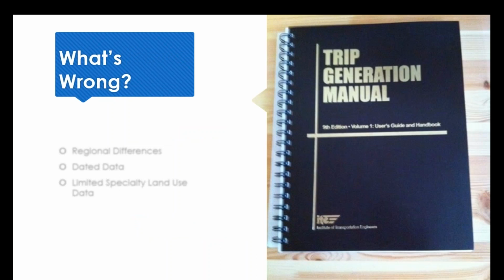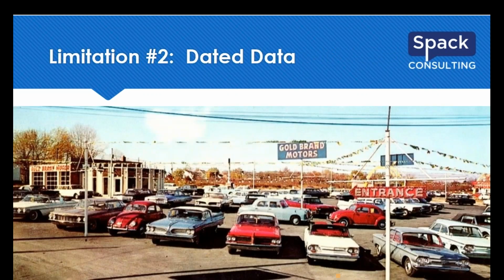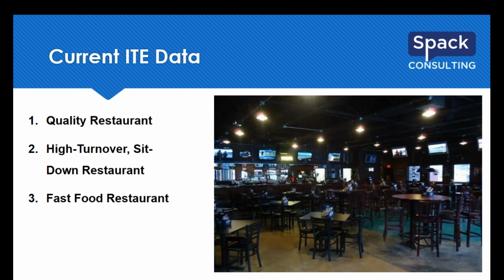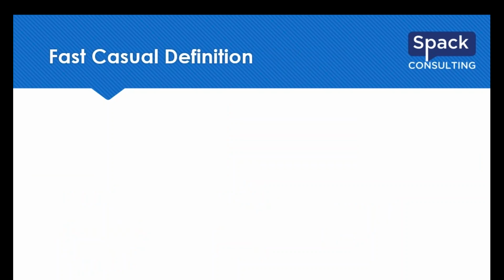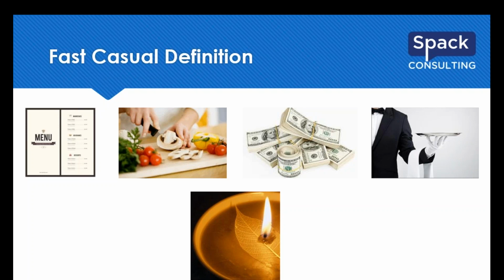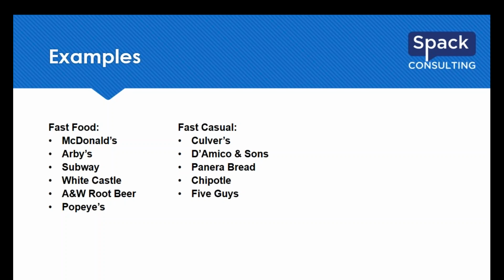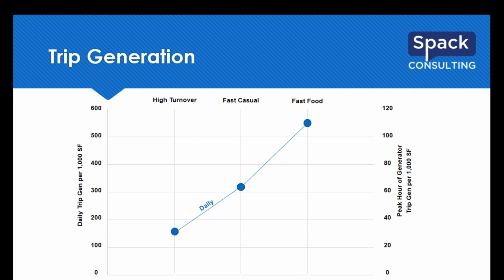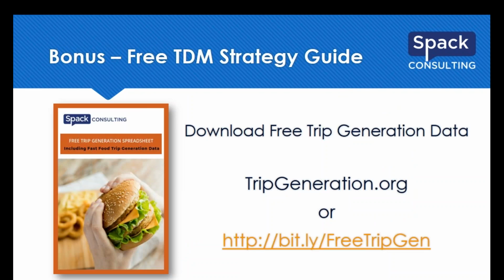Traffic Corner Webinar | Trip Generation: Fast Casual vs Fast Food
The current Trip Generation Manual, 9th Edition, groups restaurants into three categories: quality restaurants, high-turnover (sit-down) restaurants, and fast food restaurants. The food industry has been actively promoting another category between the high-turnover and fast food, generally referred to as ‘fast casual’ restaurants. Falling into this so-called group would be places like Chipotle, Five Guys, and Panera Bread. All represent themselves as separate from fast food, but without a true sit-down experience. In terms of traffic and the trip generation, are they different? In this webinar, we will discuss:

· The current ITE restaurant definitions
· The characteristics of a fast casual restaurant
· The trip generation of faast casual versus other restaurants to determine what, if any, difference does exist